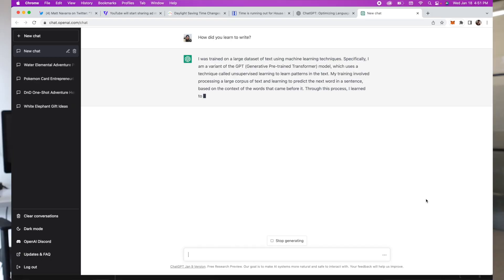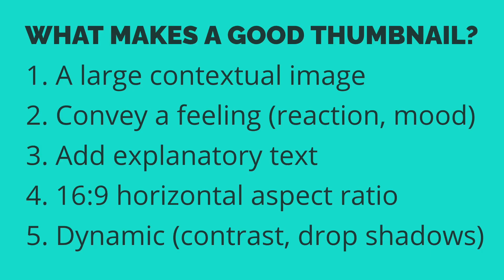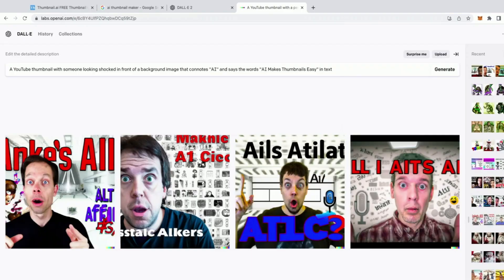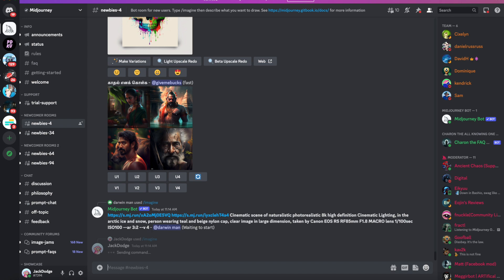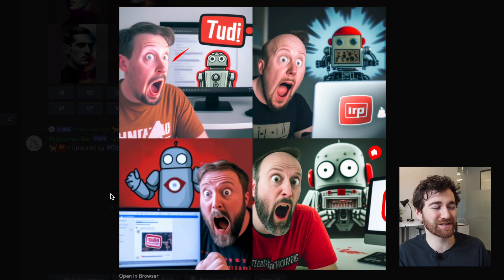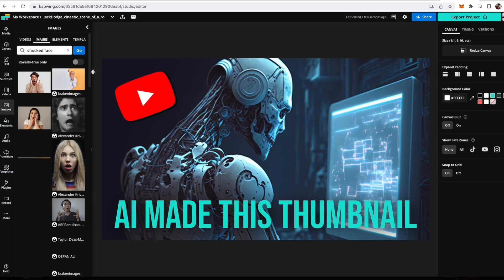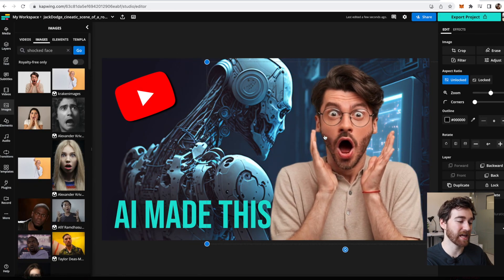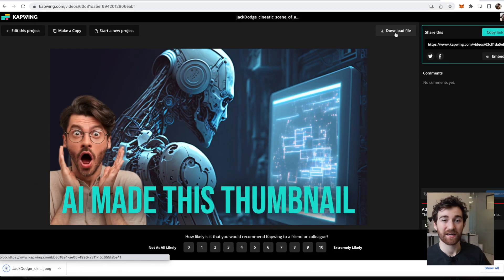Can AI Make Clickable YouTube Thumbnails? We Put it to the Test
AI tools aimed at speeding up content creators' workflows have popularized over the past couple of months. We have seen writing tools like ChatGPT, automatic video editors like Kapwing, and illustration tools like Dall-e and Midjourney spring up and creators have made use of them. But can AI make a compelling YouTube thumbnail? Today, we put AI to the test to discover its capabilities and see if we can speed up the thumbnail creation process to just a few clicks.

Can AI make a good thumbnail? 0:00
What makes a good thumbnail? What am I looking for? 0:35
Can Dall-e generate a YouTube thumbnail? 1:57
Can AI thumbnail maker websites be useful? 2:59
Can Midjourney make a YouTube thumbnail? 4:19
How to customize a partially AI-generated thumbnail using an online editor 6:20
Final thoughts on AI generated thumbnails 9:27